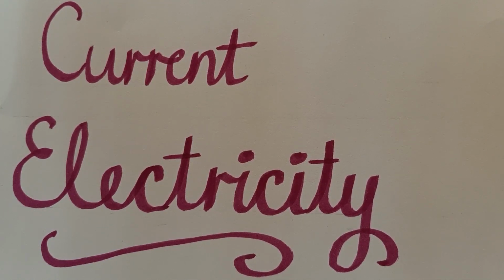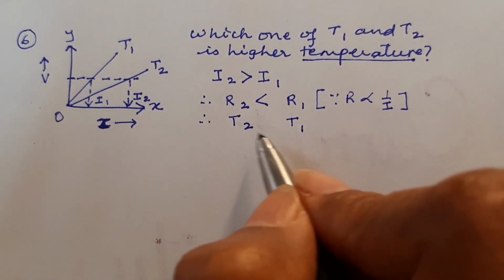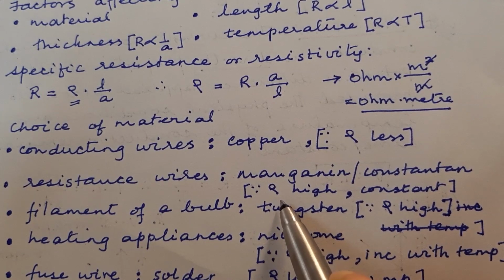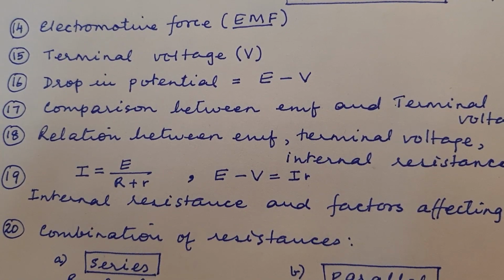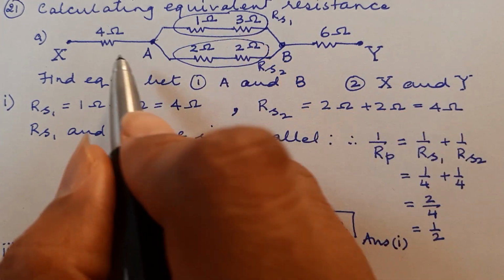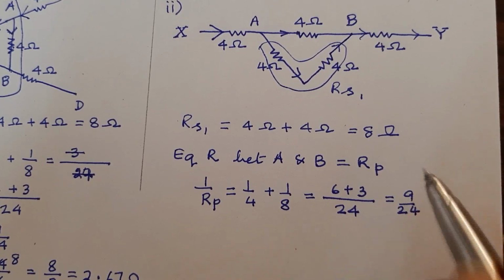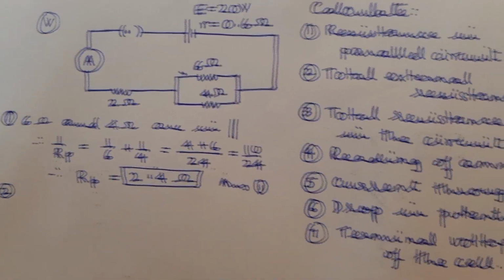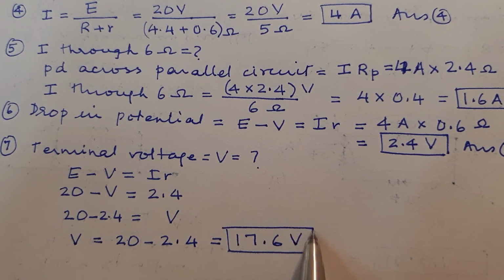Physics Class X Current Electricity Review ICSE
Class X ICSE Last Minute Review Current Electricity Class 10

An understanding of current electricity the way the board expects it to be solved. The explanation behind the writing of answers is what is important.